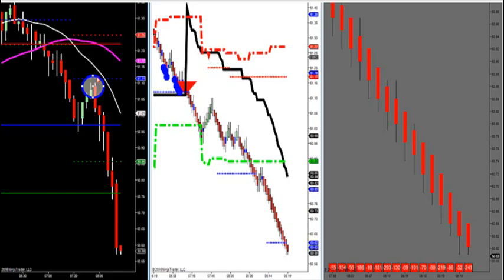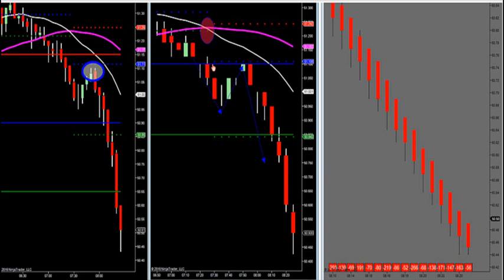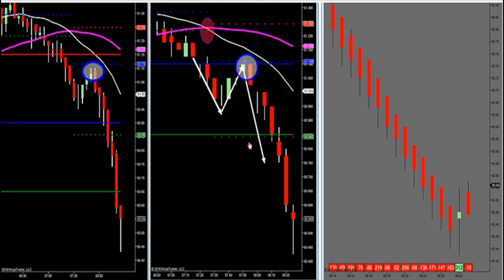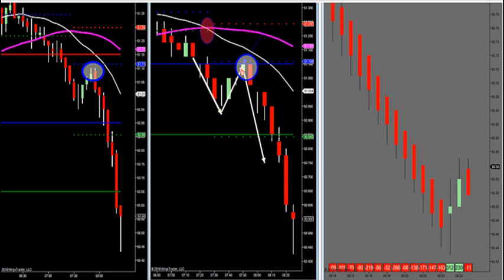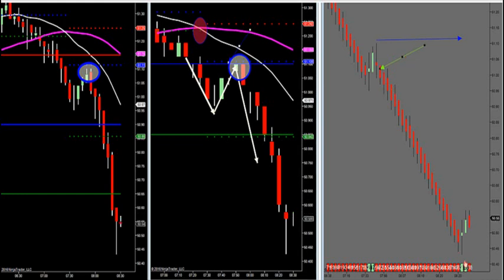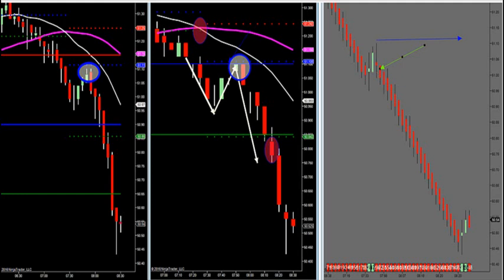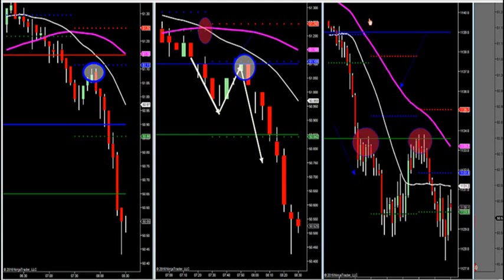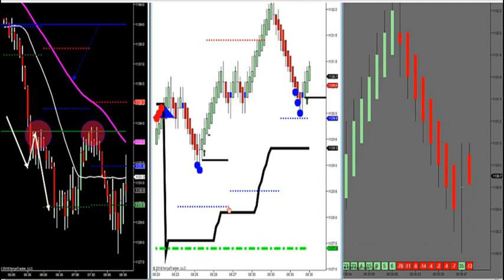12-15-16 Volume And price Profile Combine For Big Short -- DayTradingTheFutures.com